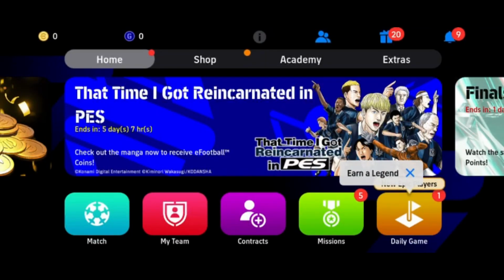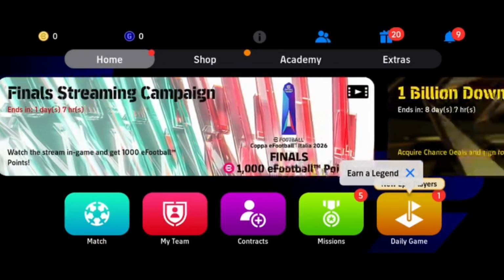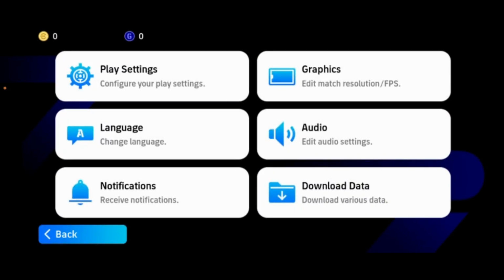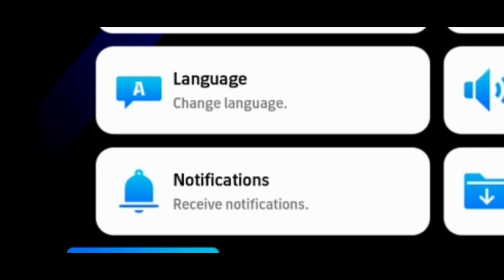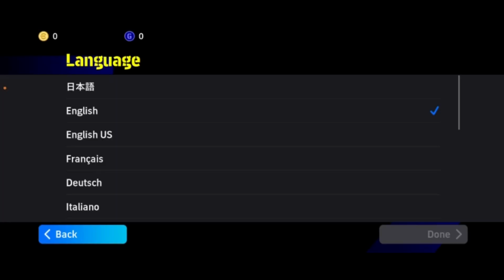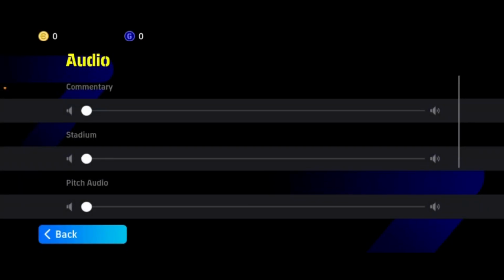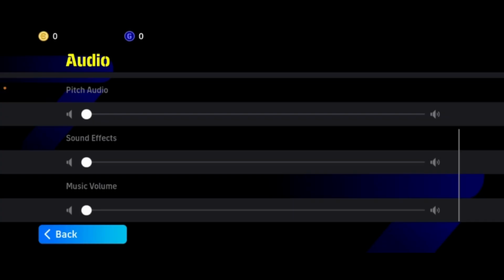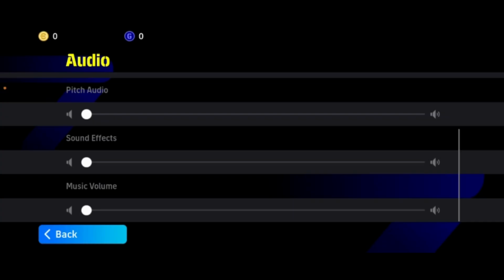How To Download Commentary On eFootball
Learn how to download commentary and fix commentary not working in efootball.